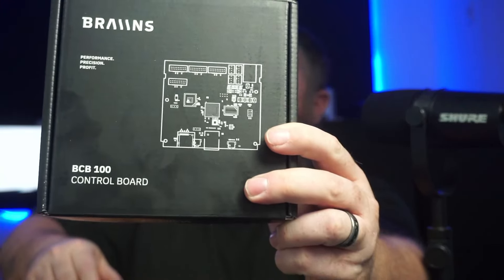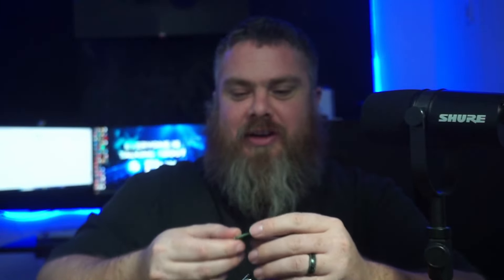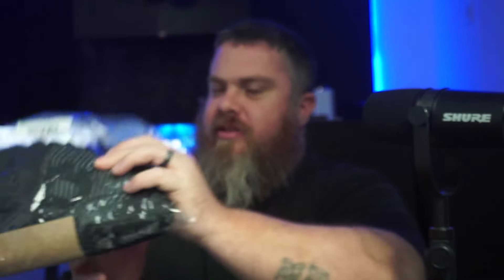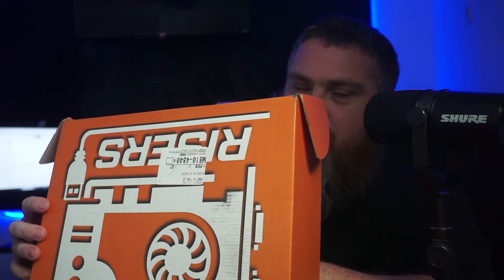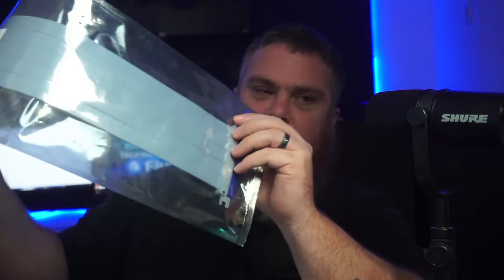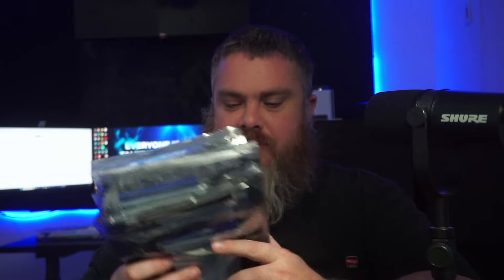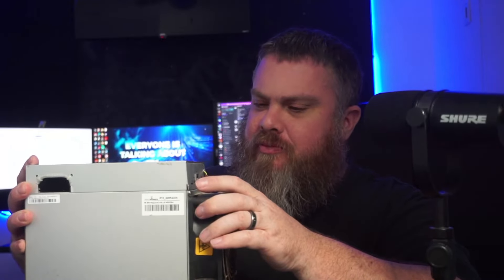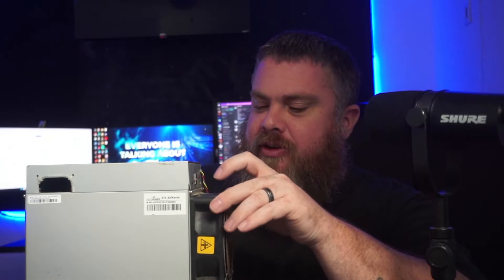Back to Mining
Lets get back to Crypto mining